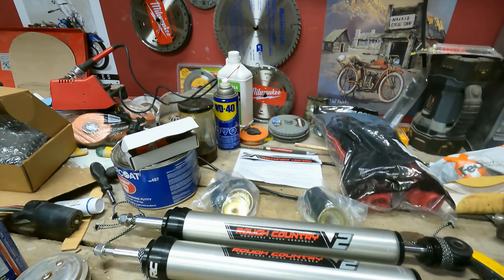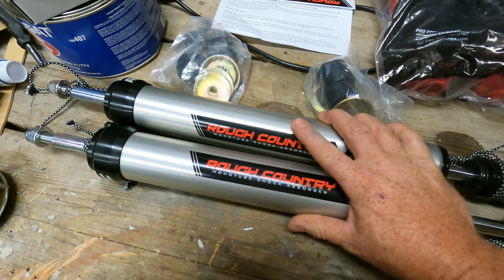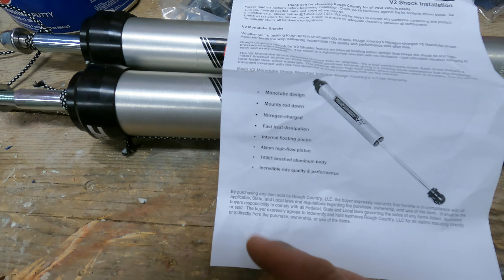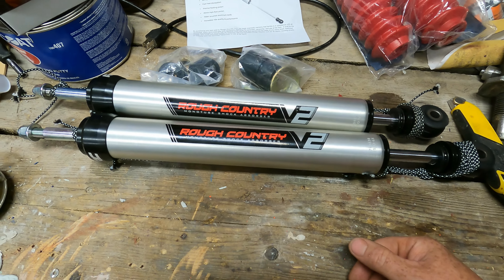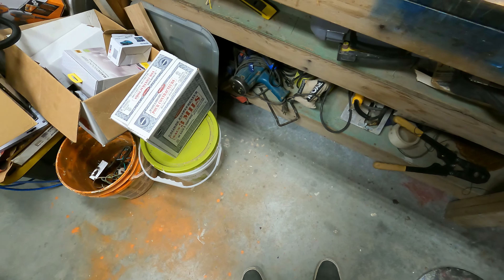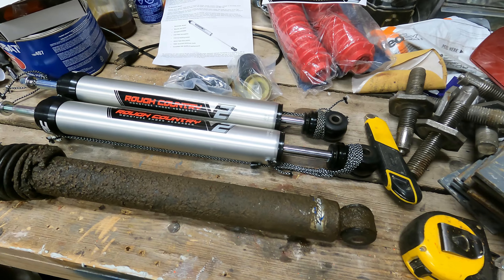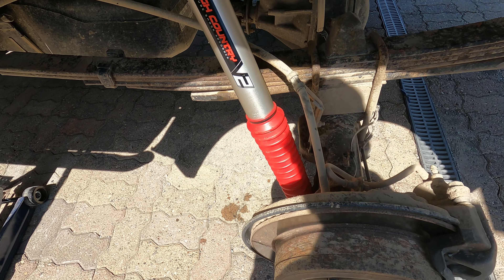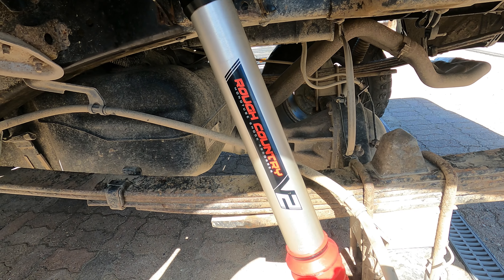Replacing the Show pony rear shocks with the ROUGH COUNTRY V2's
So been driving a lot of rough roads this year ,And finally the rear shock on the drivers side crapped out ,So after much looking at every rear shock on the web i decided on these.